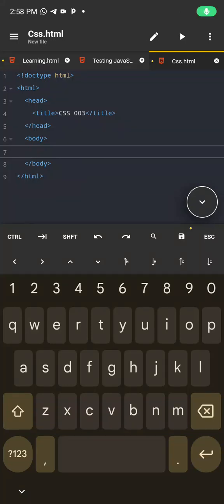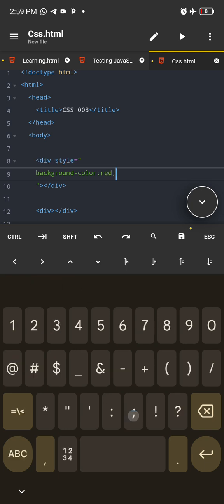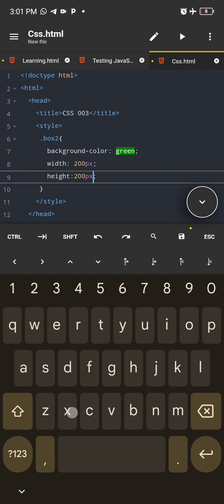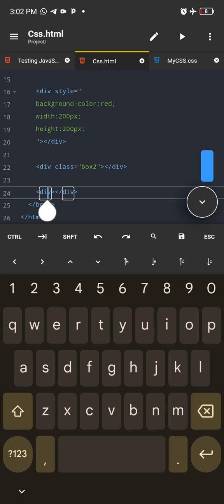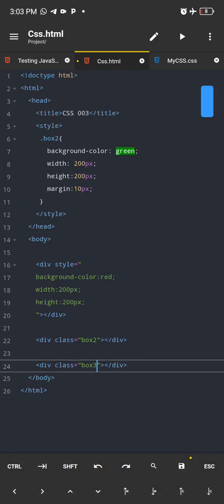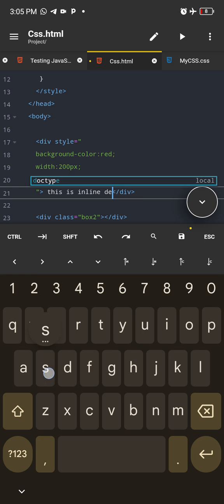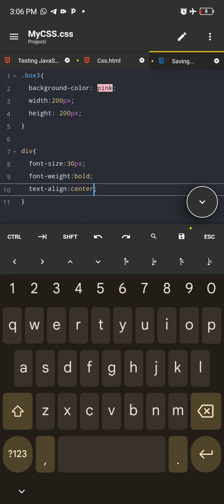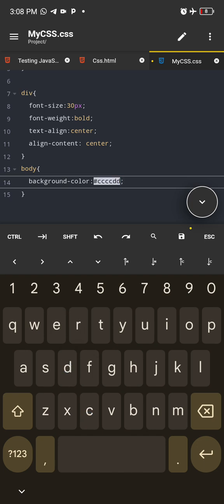How to add CSS to html